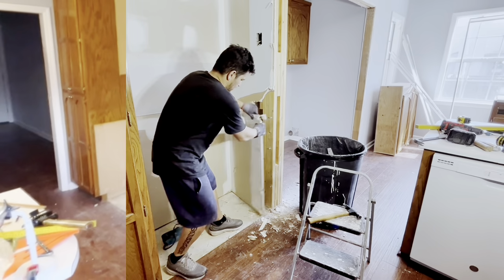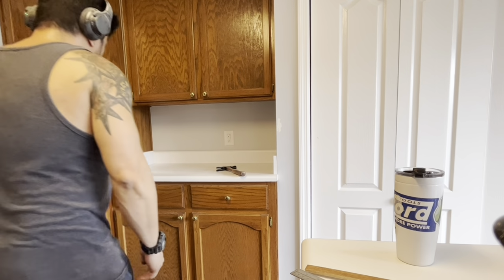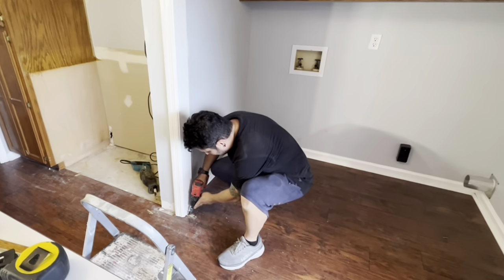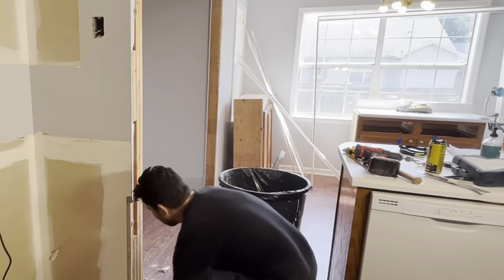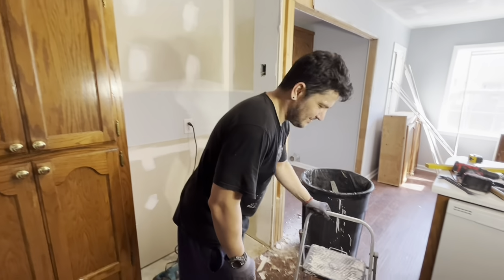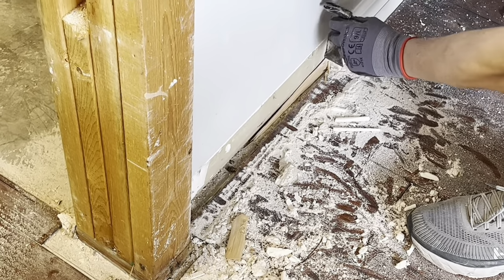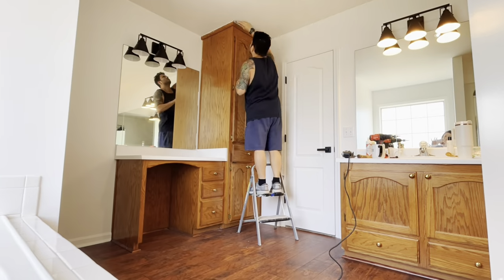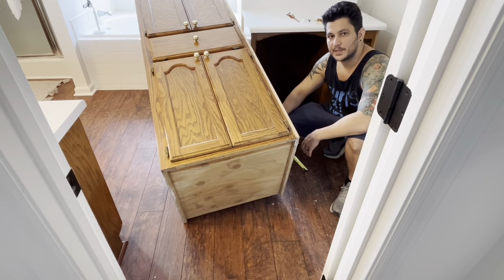Removing Old KITCHEN CABINETS! l DIY EXTREME Kitchen Reno on a Budget PT. 1/8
In today’s video, we tackle the kitchen as our first major project in our new house! We have only basic construction skills and a very tight budget… so this should be interesting.  The first step is removing the built-in coffee bar, laundry room wall and laundry room cabinet. To save money, we’ll relocate the built-in vanity from our primary bathroom to use as kitchen cabinets. Watch the full process to see if we can actually save money by doing it all ourselves (or if we will just destroy our kitchen!).

PRODUCT LINKS:
Craftsman drill/impact driver set
Craftsman 18G brad nailer kit
Cordless circular saw
Folding saw horse 2 pack
Tripod work light
Pry bar set
Fat Max 25’ measuring tape
Work glove 12 pack
24” level
Makita reciprocating saw (Sawmill)
Sawzall replacement blades
Drill bit set
Oscillating tool
Oscillating replacement blades

JOIN THE WHY KNOT BUILD IT FAMILY!

❤️ Wender & Candice